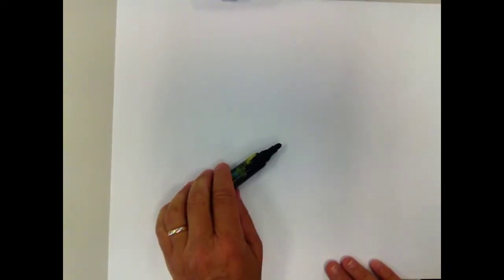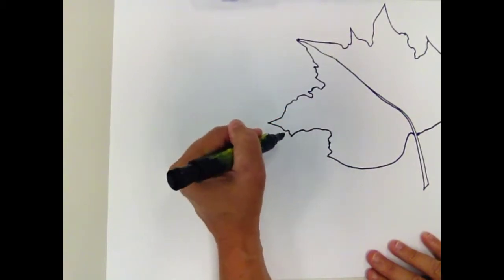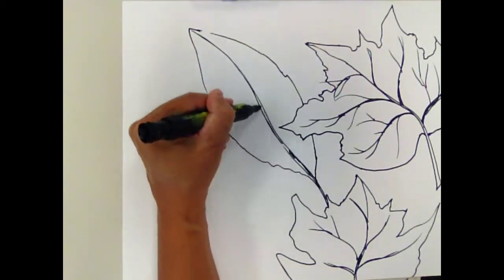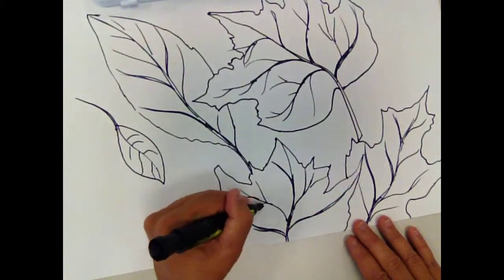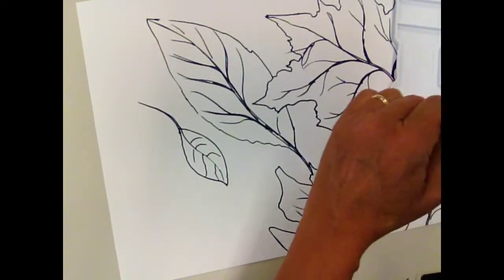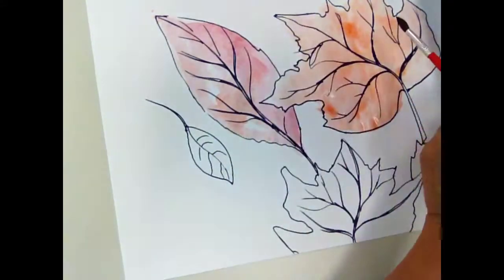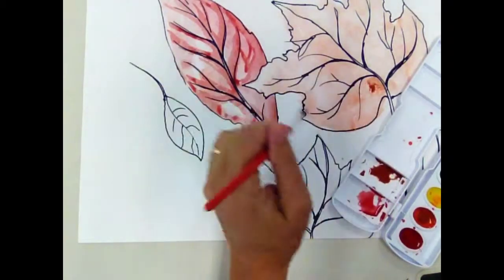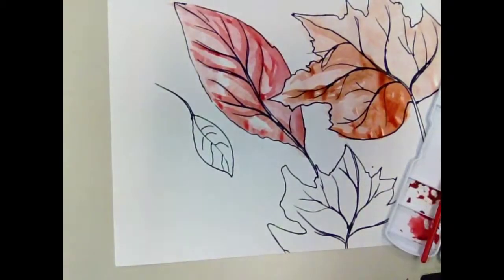Leaf collage using watercolor.